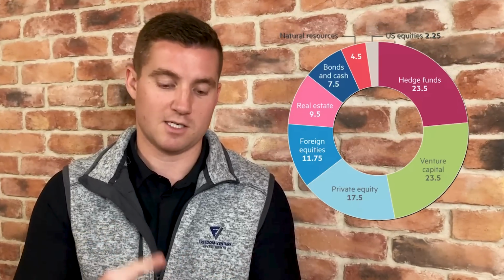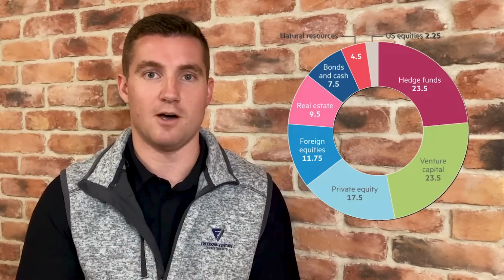Creating a Diversified Portfolio | Successful Real Estate Investing Strategies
Join expert private equity real estate fund manager Eric Wilson as he shares his proven strategies for creating a diversified portfolio for successful real estate investing.

Learn about the importance of diversification and discover the key components to building a balanced portfolio.

 Discover the most effective ways to mitigate risk, maximize returns, and achieve your investment goals.

Whether you're a seasoned investor or just starting out, this video is a must-watch for anyone looking to invest in private equity real estate.

00:00 - Intro
02:33 - Property Types
03:38 - Location
04:32 - Strategies
05:28 - Overview
06:43 - Outro